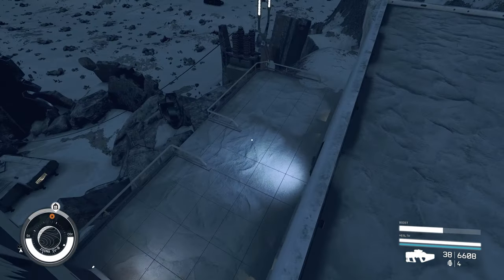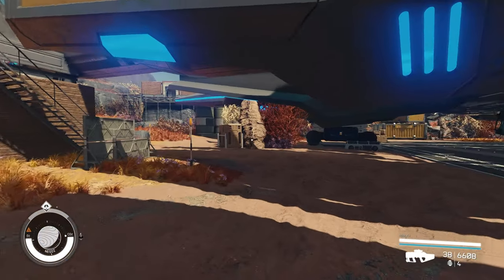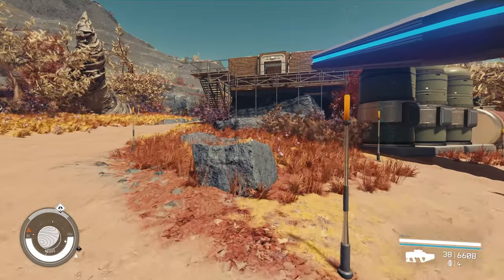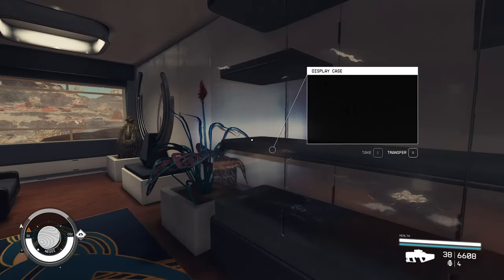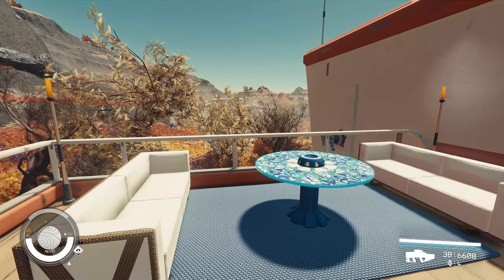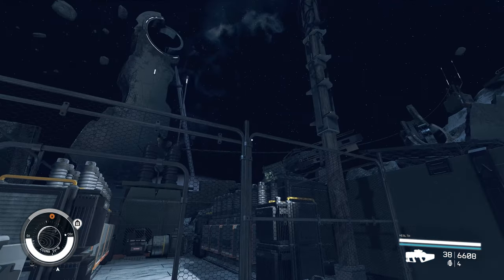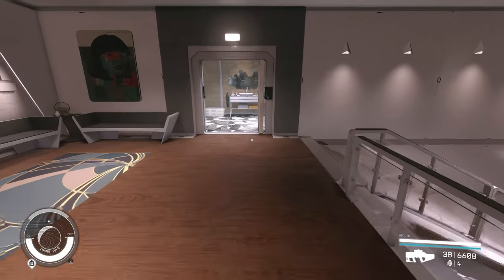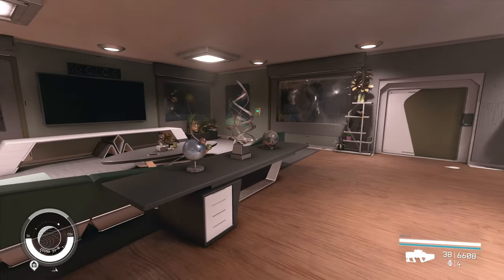Dream Home Overhaul & Reclusive Player Home - STARFIELD Creation Kit Mods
In this video we are talking a tour of two phenomenal Dream Home mods from author DownfallNemesis, Dream Home Overhaul & Zosma IV-b - Reclusive Player Home.

00:00 Overview
01:21 Dream Home Overhaul
15:04 Reclusive Player Home